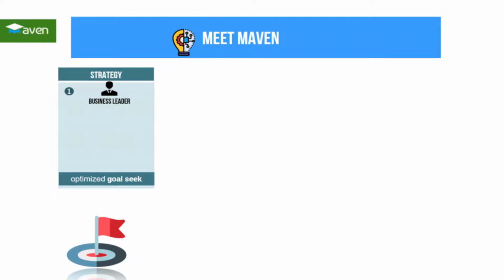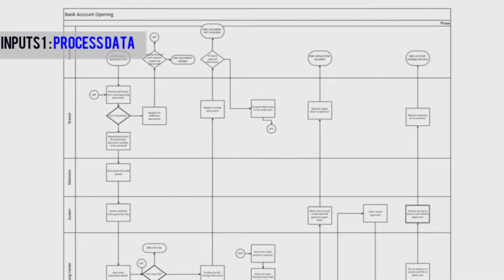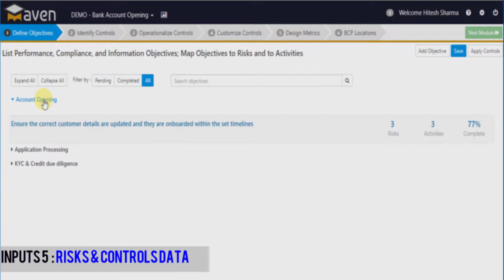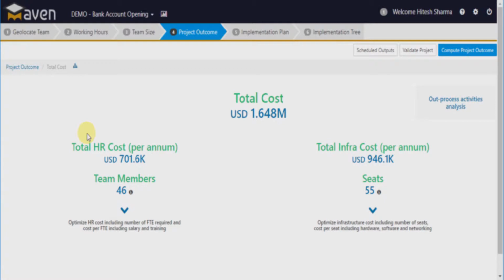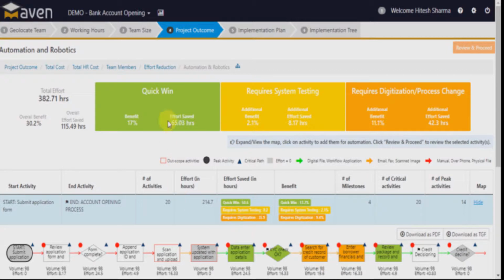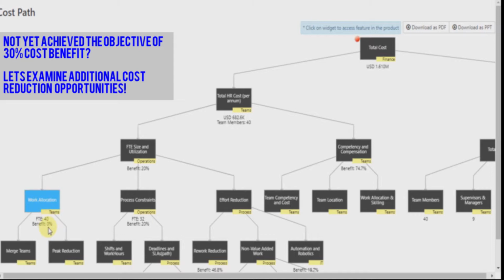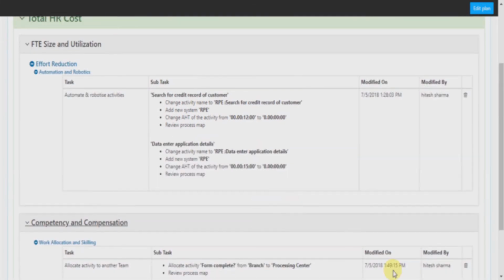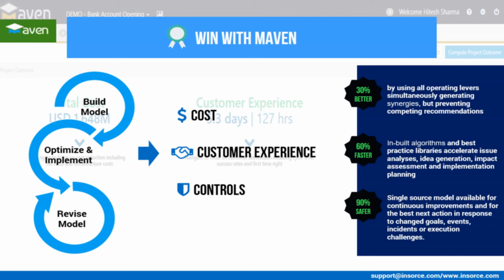MAVEN - Demo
Maven  - Demonstration video